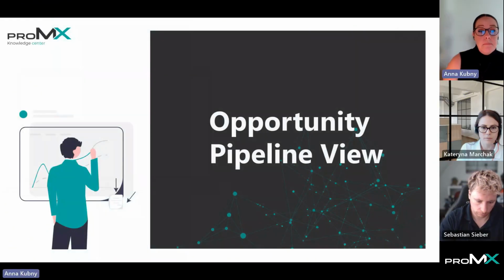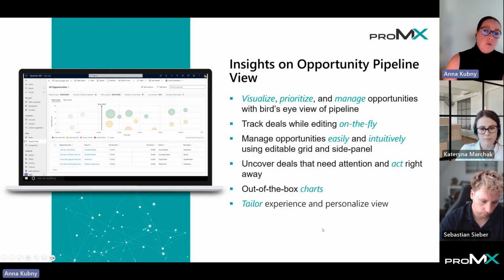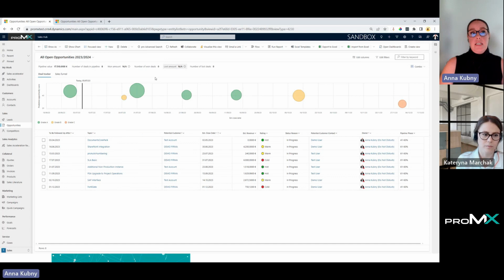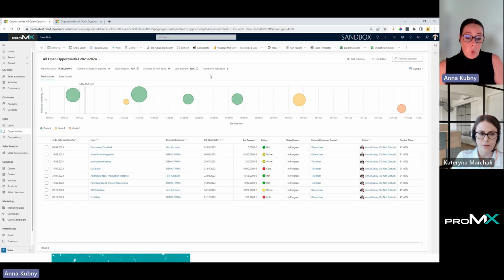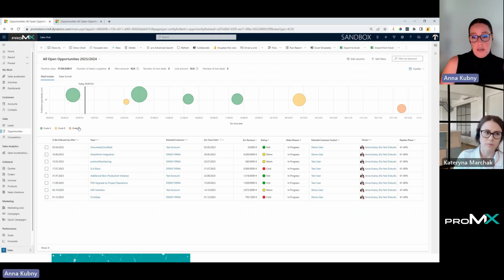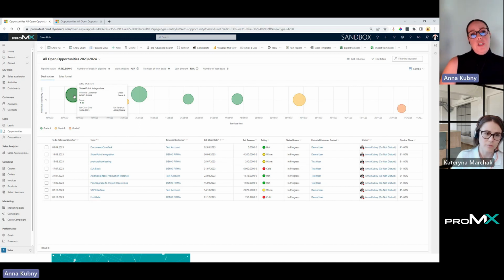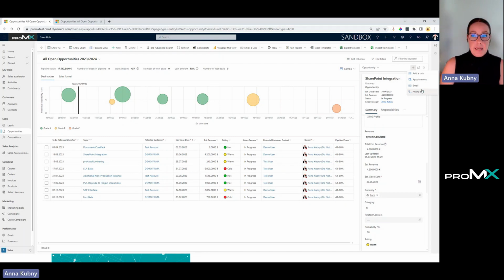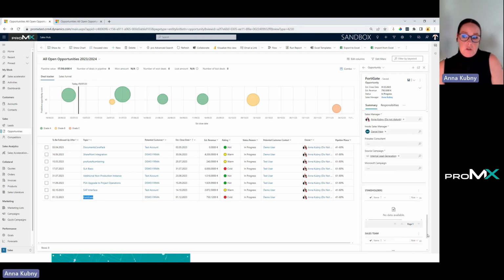What is the Opportunity pipeline view in Dynamics 365?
Anna Kubny provides helpful insights on the opportunity pipeline view in Dynamics 365.

To learn more about new features in Dynamics 365, we recommend our webinar “Exploring AI and new feature highlights in Dynamics 365.”